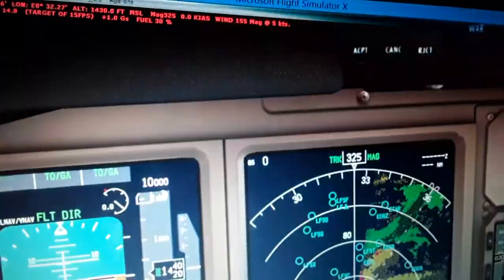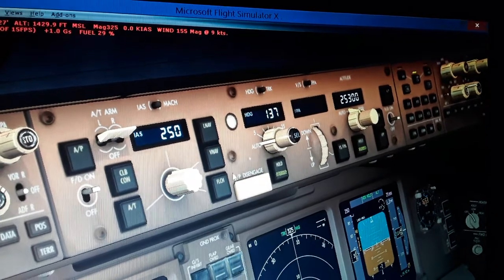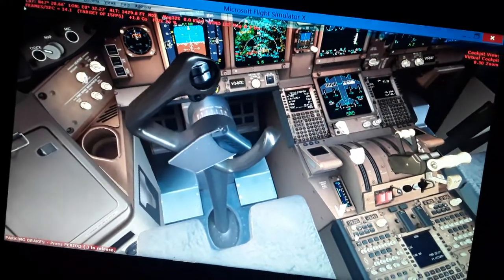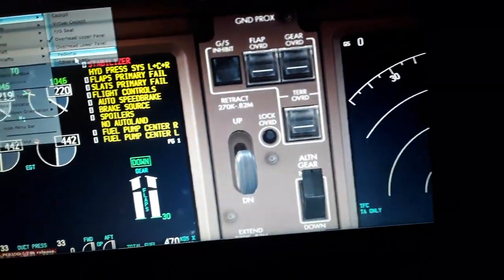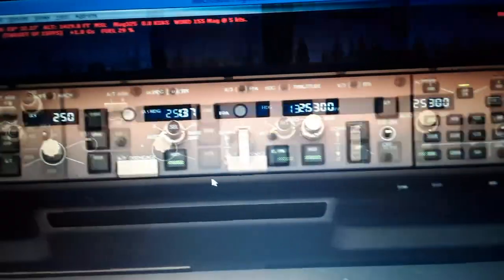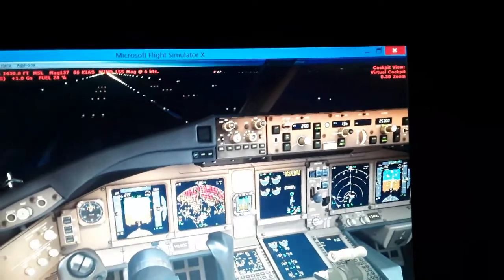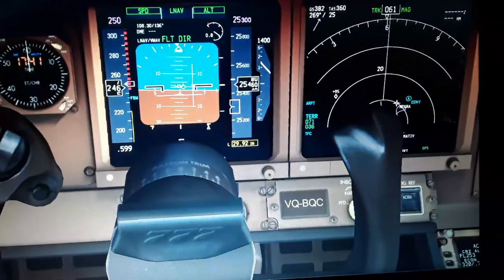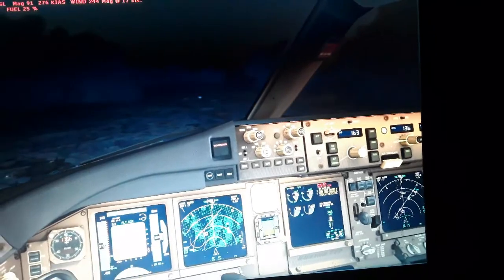THOMAS HATSIOS SAMANTHA EMILY BOWER LOVE BOEING 777-300ERX FULL IFR FLUGHT ILSLOC LANDING LSZH SWISS